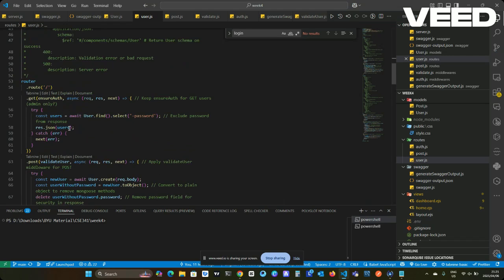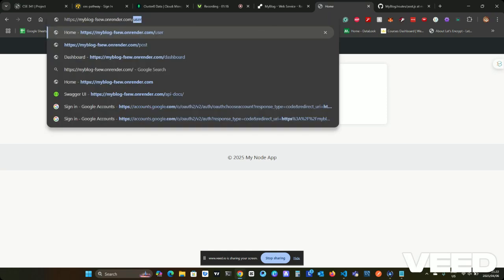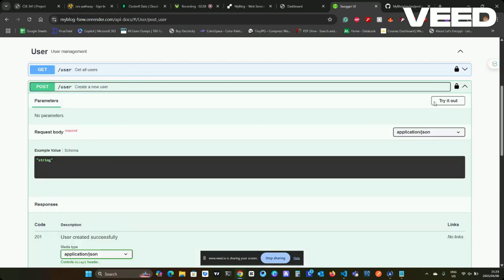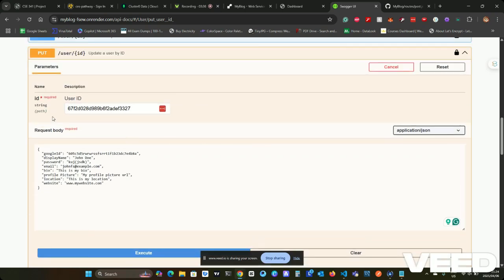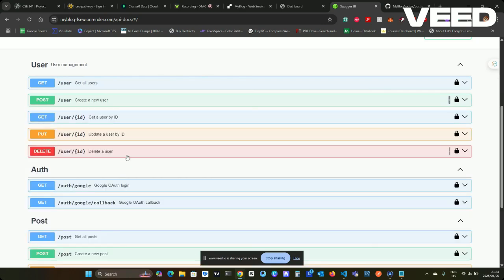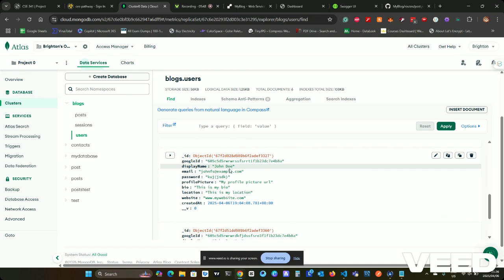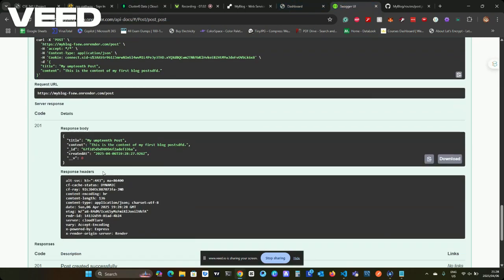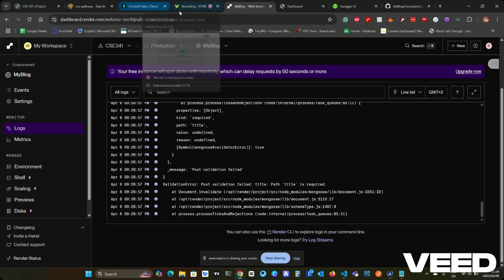Node.js API Demo: Express & MongoDB - Full CRUD Operations & Google Auth with Swagger UI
Watch a live demonstration of my fully functional Node.js REST API built with Express and MongoDB! This video showcases key API functionalities using Swagger UI for testing and documentation, and MongoDB Atlas for database management.
In this demo, you'll see:
Working Node.js API: Built with Express framework for robust backend development.
MongoDB Database: Utilizing MongoDB and MongoDB Atlas for flexible data storage and management.
Swagger UI Integration: Clear API documentation and easy testing with Swagger UI.
Full CRUD Operations: Demonstrating Create, Read, Update, and Delete functionalities for User and Post data.
Google Authentication (OAuth): Secure API endpoints with Google Login protection.
Data Validation: Robust input validation to ensure data integrity.
Perfect for developers learning Node.js, Express, MongoDB, or API development in general.